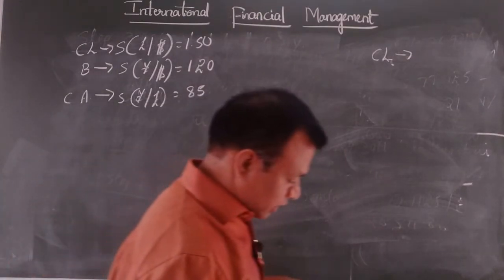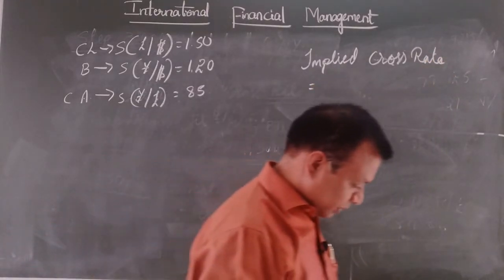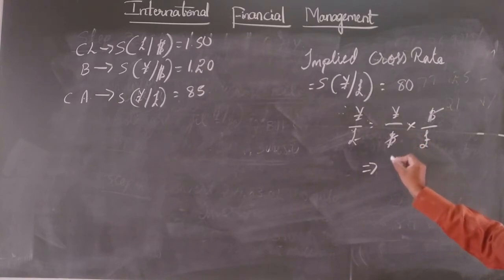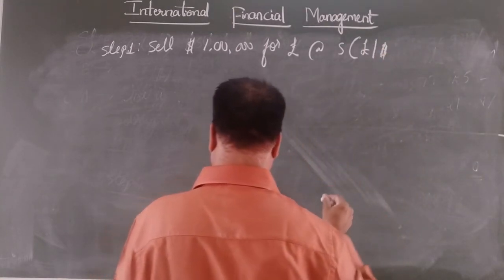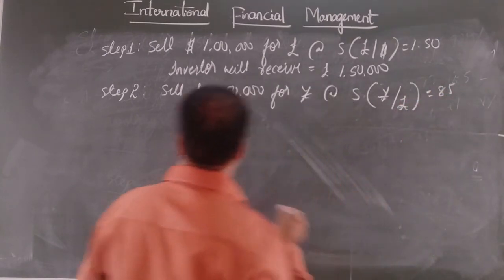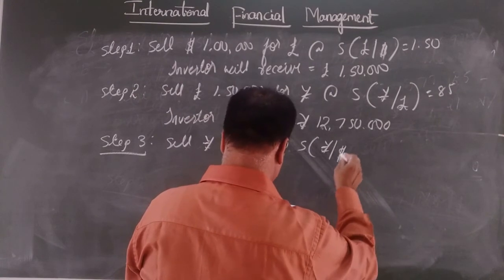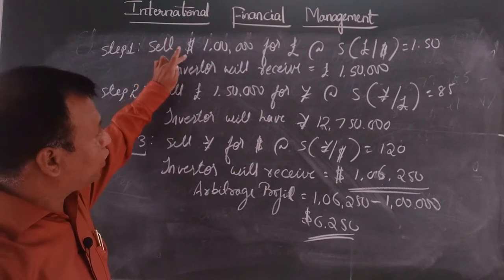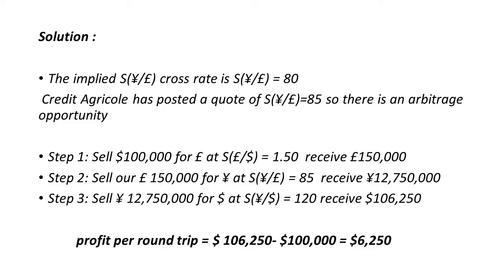7. Problem on Direct & Indirect Quote | By Dr. Sujith Kumar S.H, Professor | Bapuji B-Schools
In this video lecture, Dr. Sujith Kumar SH - Professor & Head - MBA Progamme, discusses about direct and indirect quotes and triangular arbitrage.